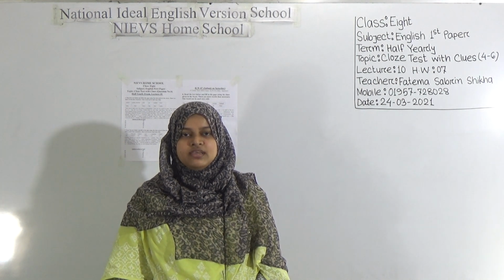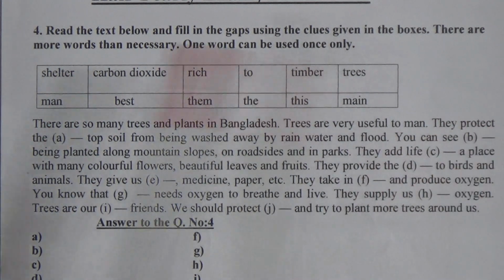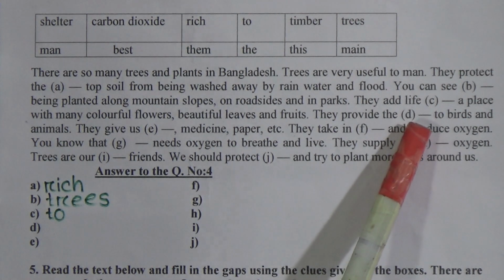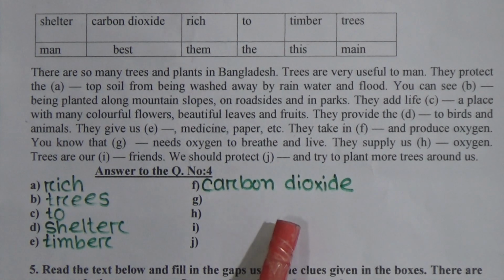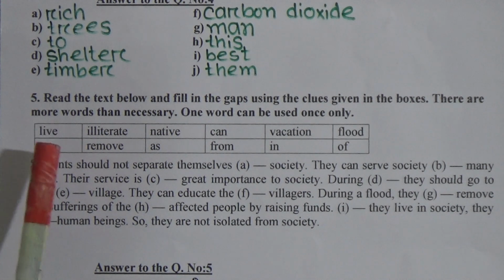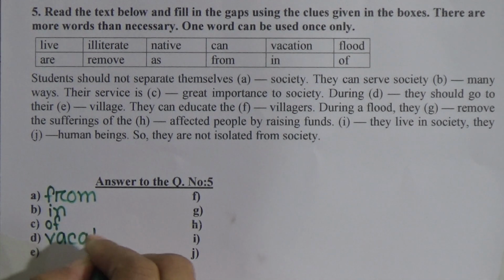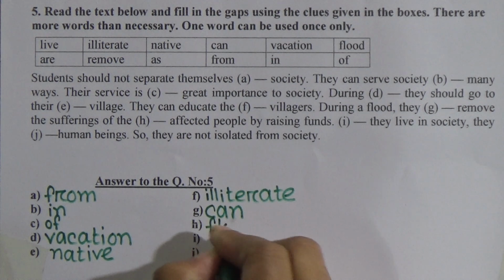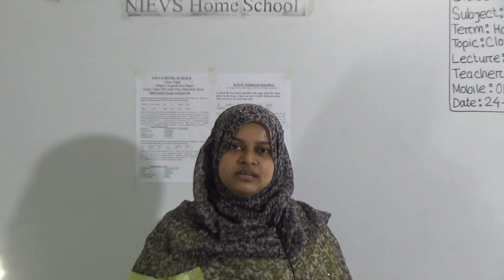Class: Eight, Subject: English 1st Paper (Lecture- 10), Topic: Cloze Test With Clues (4-6)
Class: Eight
Subject: English 1st Paper (Lecture- 10)
Topic: Cloze Test With Clues (4-6)
Teacher: Fatema Sabrin Shikha